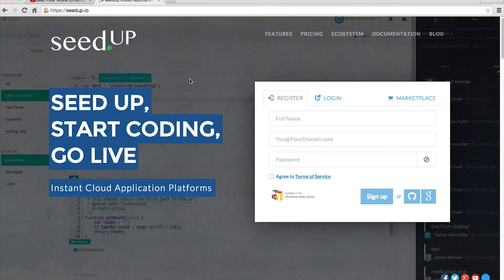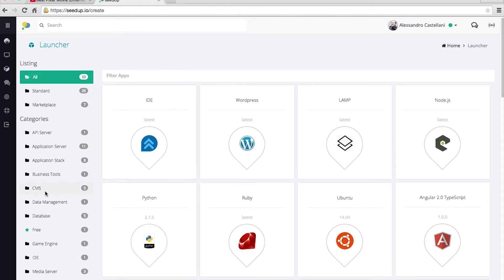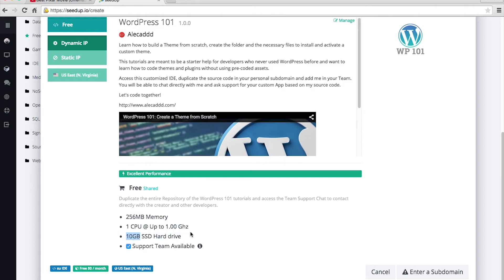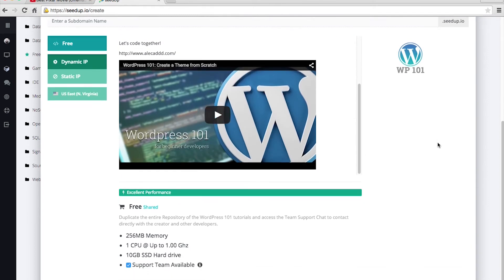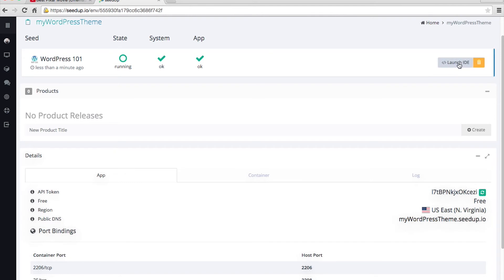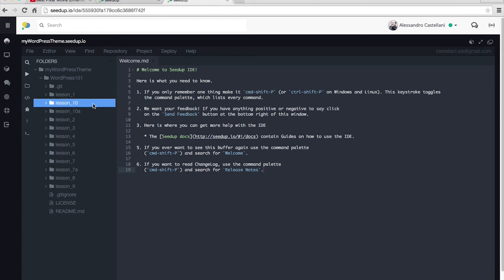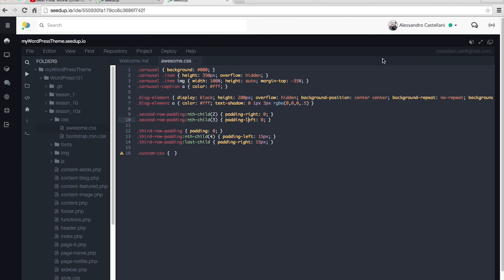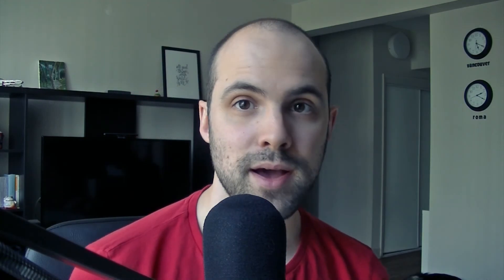Update 2.0 - SeedUp and Tutoring, let's code together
Do you wanna share your code with me?
Do you want me to take a look at your theme?
Do you want me to help build your next awesome theme?